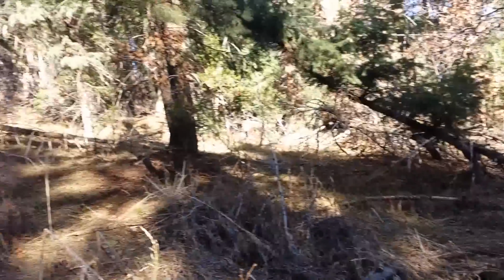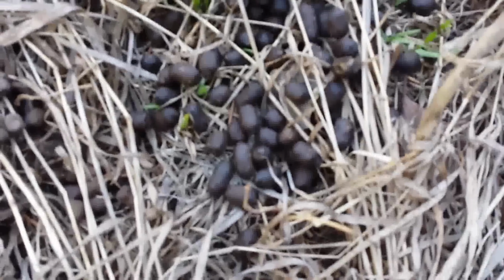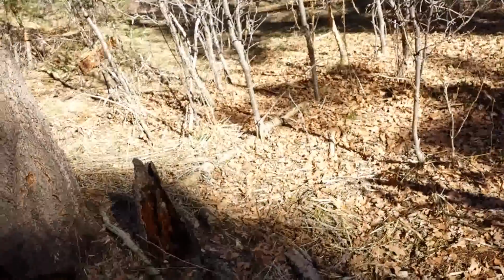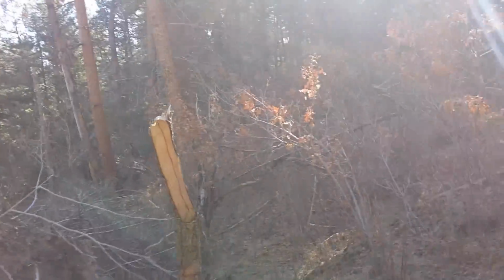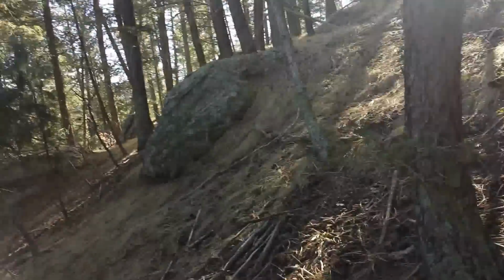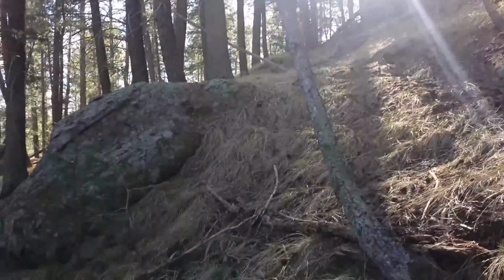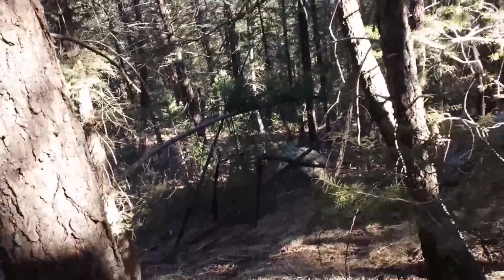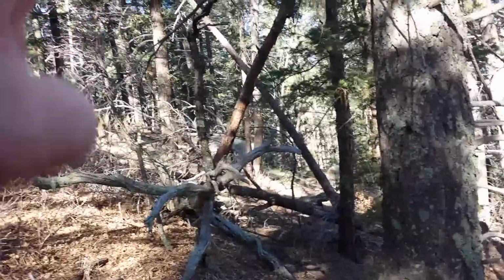March,24 ,2015, 1of 2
Today starts the beginning of the 2015 research season, officialy...Mark C.S.R.